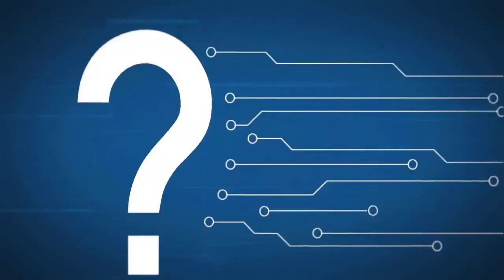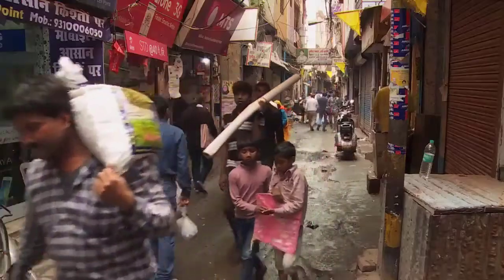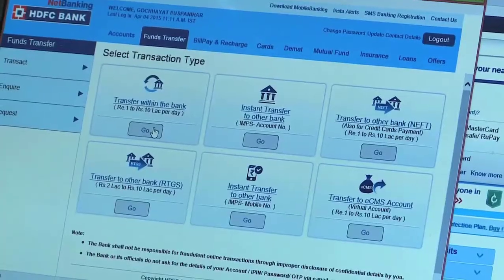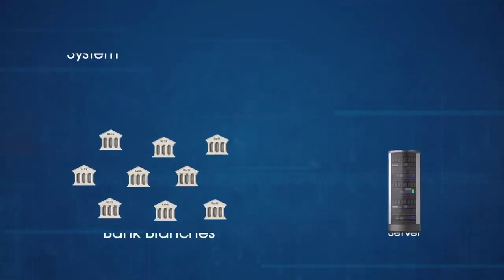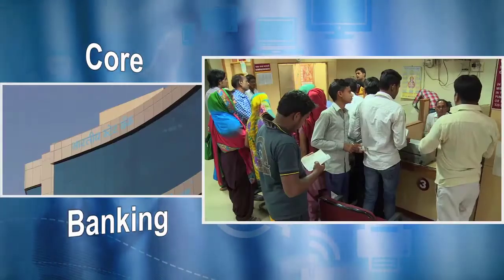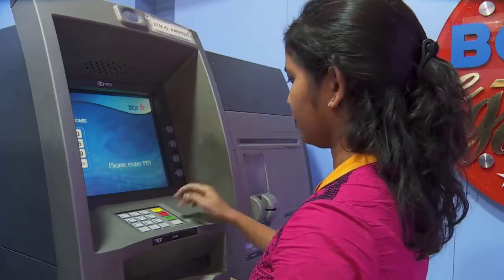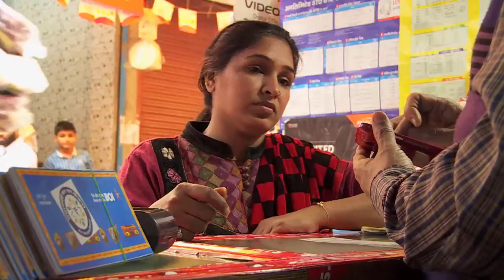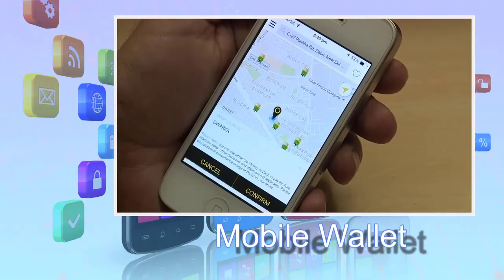ICT in Banking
A brief look at how ICT has impacted the banking sector.
Credits  to Pulse Media for the original video.